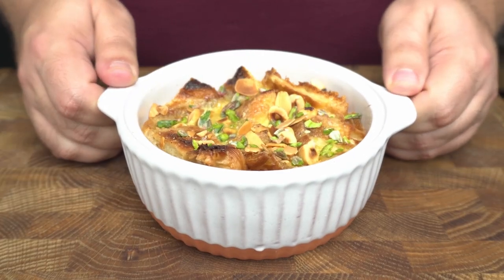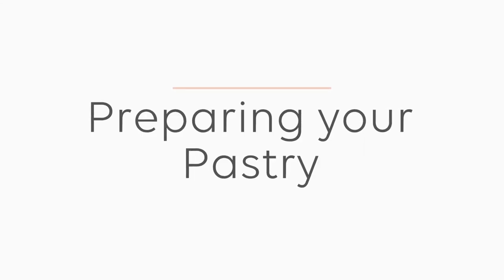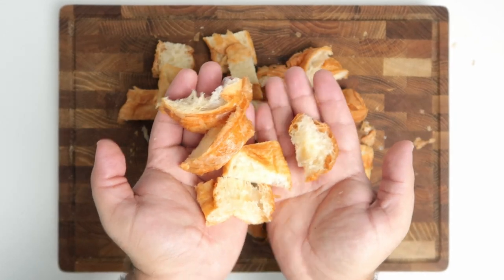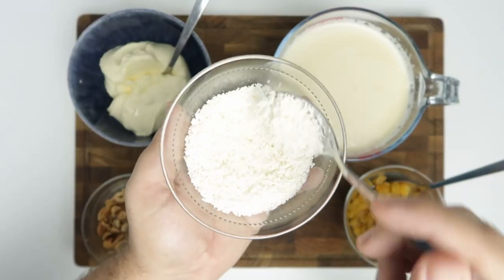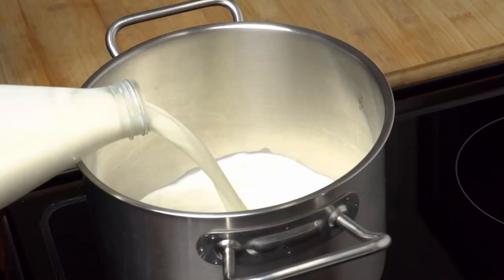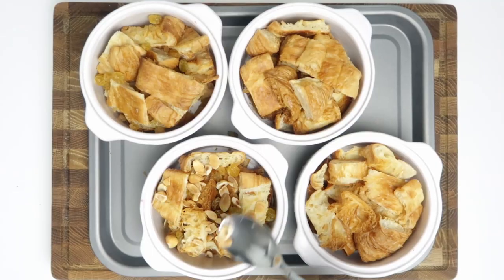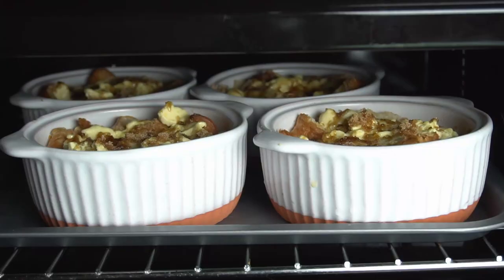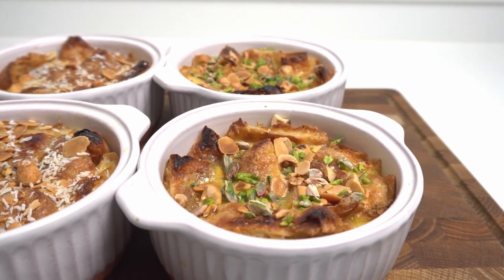Om Ali, the ULTIMATE bread pudding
Today we're making Om Ali, which is an Egyptian bread pudding that is made with pastry. It's filled with nuts, and sultanas that give it a simple but delectable flavour. We'll be making this using store bought croissants, so it's as simple to make as it is delicious.

00:00 Intro + What is Om Ali
01:13 Preparing your pastry
03:15 Choosing the toppings
05:21 Assembling your Puddings
07:19 Presentation and Taste test
Ingredients (Makes 4 large portions or 1 family size serving):
450g (16 oz) Croissants or 400g Palmiers (Bakery croissants will probably be denser, so you may need more)
1L (33 fl oz) Whole Milk (High Quality, preferably jersey cow or buffalo)
250ml (8.5 fl oz) Extra thick cream (High quality, preferably jersey cow or buffalo)
75g (2.7 oz) Brown sugar + extra for dusting
75g (2.7 oz) White sugar

Toppings:
50g (1.8 oz) Hazelnuts
50g (1.8 oz) Almond flakes
50g (1.8 oz) Sultanas
25g (0.9 oz) Dessicated Coconut
You can use any nuts or other fillings you like
Directions

To prepare the croissants:
1. Using a bread knife slice the corners (ears) off of each end of your croissants
2. Slice the body of the croissant in half and then slice it into bite sized chunks
3. Line a baking sheet with grease proof paper, and place your croissant pieces on it in a single layer. Turn them so the inner part of the croissant is facing up
4. Place the sheet in the oven to bake at 180c (350f) for about 6 minutes, until all the croissant pieces have browned and dried slightly
5. Repeat until you have done all the croissants

To prepare the nuts:
1. Peel your hazelnuts and remove any of the brown skin
2. Using a knife chop the nuts into large chunks
3. Place the nuts on a  baking sheet lined with grease proof paper and bake at 180c (350f) until browned
4. Remove immediately from the tray and allow to cool

To prepare the milk mixture:
1. Add the milk to a large pot on high heat
2. Add in both the brown sugar and white sugar, and stir the pot, allow to come to a boil
3. Once it boils and foams up, remove it from the heat and use immediately

To assemble the Om Ali:
1. In an oven proof baking dish, place your baked croissant pieces
2. Add any toppings you want to include over the top of the croissant pieces
3. Add enough milk so the pastry is just barely emerging from it. You can add more croissant pieces if necessary to get it to the right depth
4. Spoon over as much of the cream as you can and then top with some more brown sugar
5. Set your broiler to low and place the puddings beneath it
6. Once the cream has melted and the surface of the Om Ali has caramelized, remove it from the oven
7. Garnish with more nuts and serve once it is no longer a scalding temperature